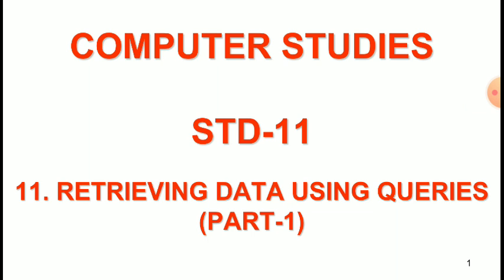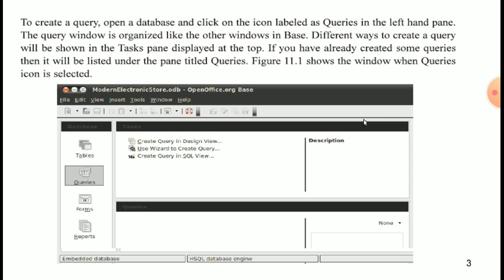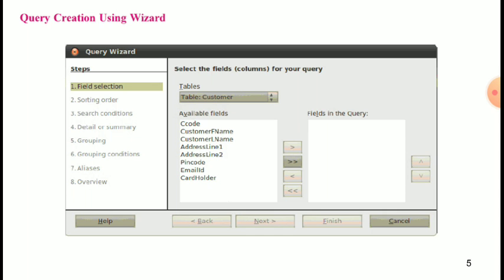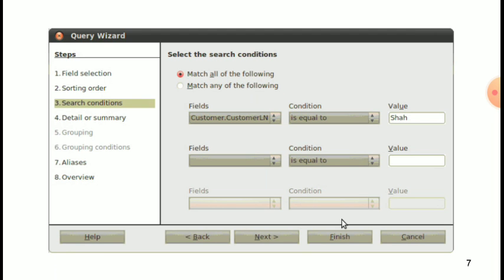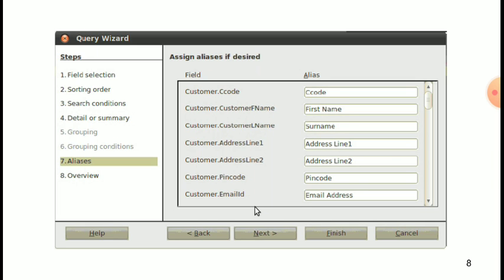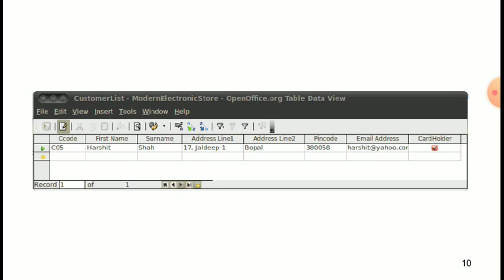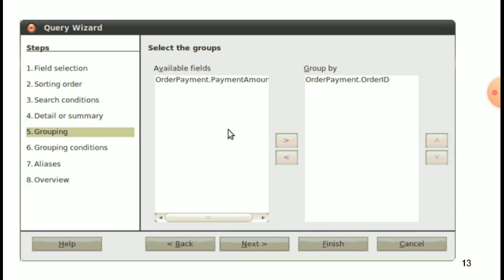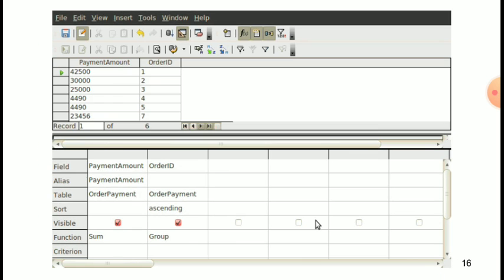SUB-COMPUTER STD-11-CH-11-RETRIEVING DATA USING QUERIES-1